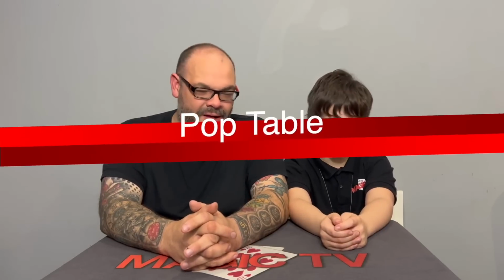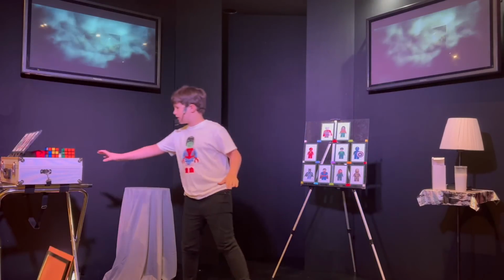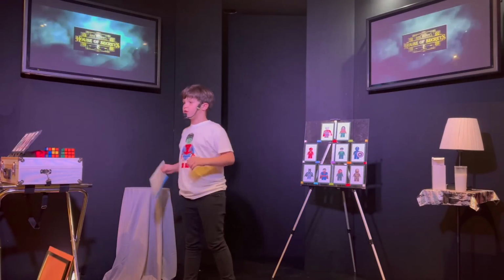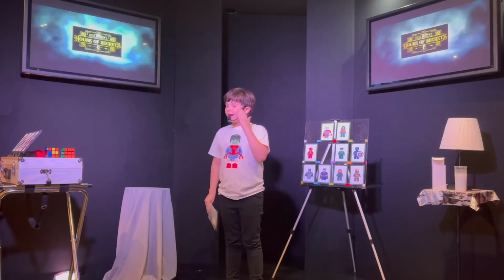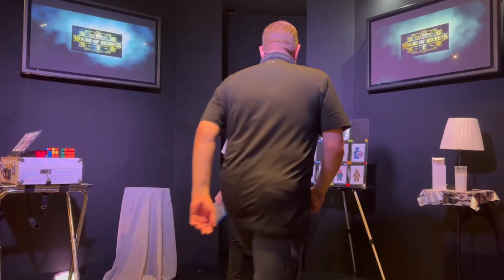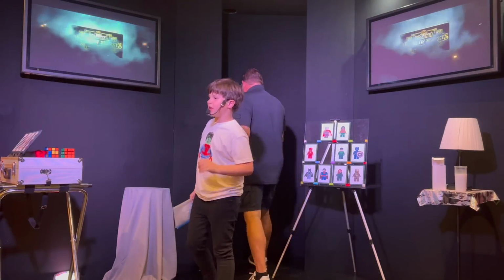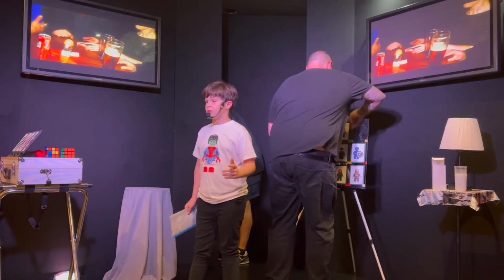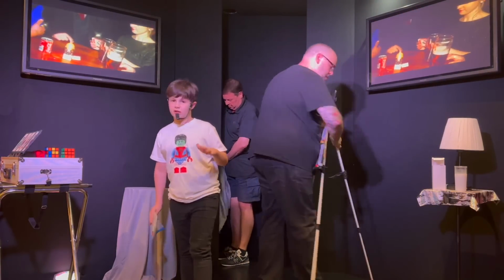Ryland's Stage Show | Craig & Ryland's Magic Review Show Special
Chapters:
Intro - 0:00
Clonk - 1:53
The Dancing Hank - 13:35
Pop Table - 29:55
The Vanishing Stool - 43:37
Outro - 54:53

On this week's show Craig and Ryland look at Ryland's Live Stage Show! They will show some live performances of Ryland on stage and give a review of each of his stage pieces!